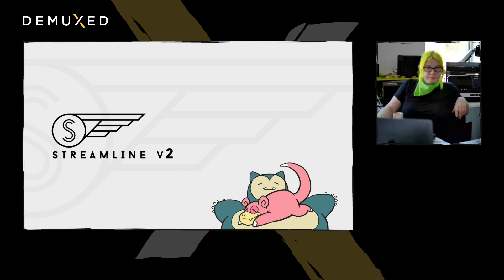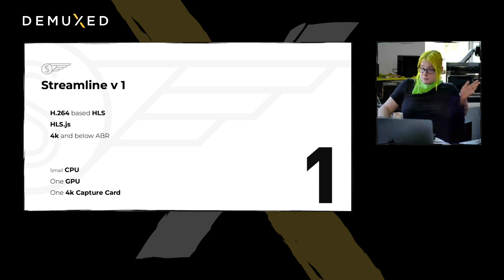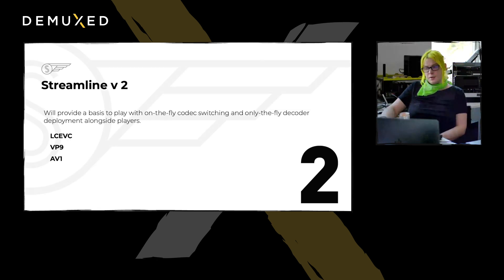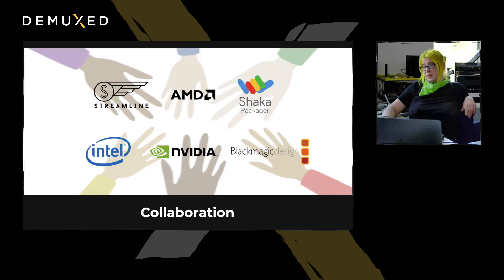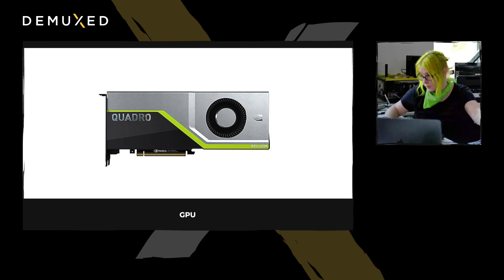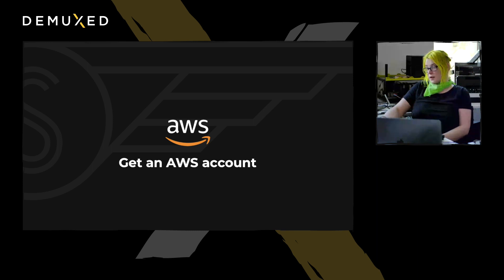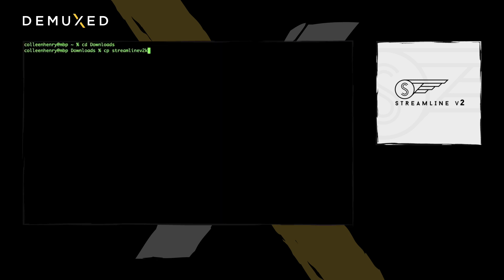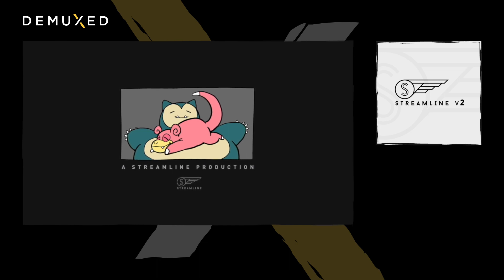Colleen Henry & Caitlin O'Callaghan - Building an 8k encoder + live streaming platform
...using off the shelf stuff in under 10 minutes.

In this talk, we will show you how to build our soon to be released Streamline2 project.

It’s easy to set up, ultra high quality, and is a great basis to start learning and building out broadcast quality live streaming systems. That can scale to audiences as large as you want.

All software and hardware used in this project with accompanying documentation can be found at “

You might be wondering, does 8k really matter? Probably not for delivery use cases. But it’s demonstrative of the power of this system. That same power can be used to stream 4k and 1080p video with next gen codecs such as AV1 and VP9 in adaptive bitrates in extremely high quality as well as multiple streams simultaneously.

Come learn how everything works. All of it.